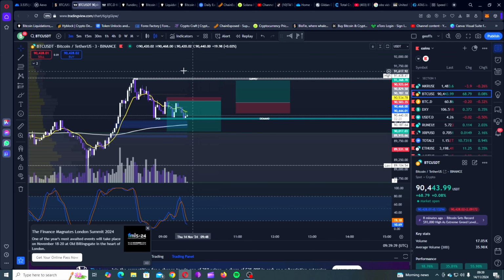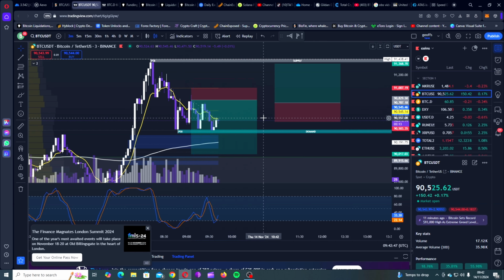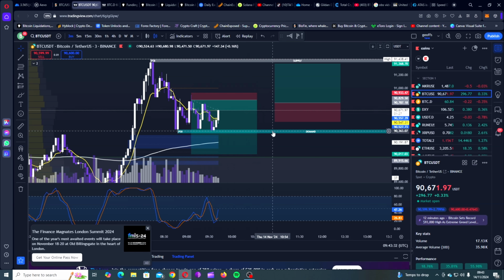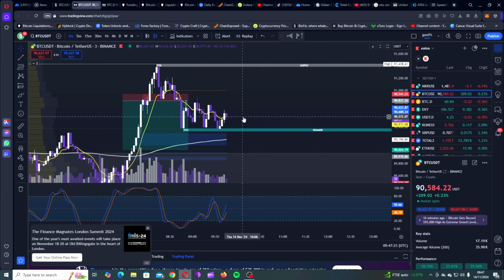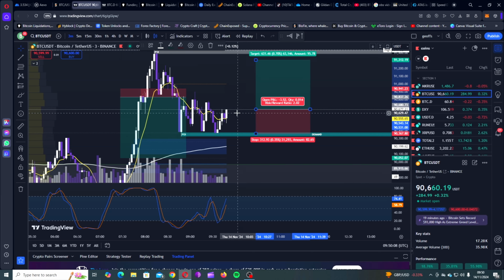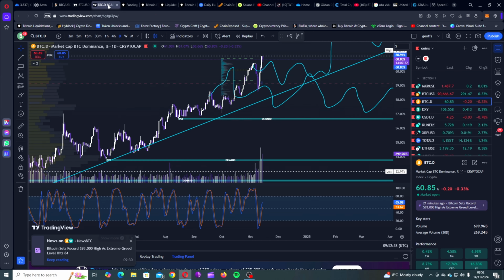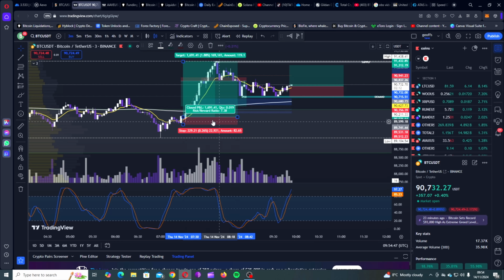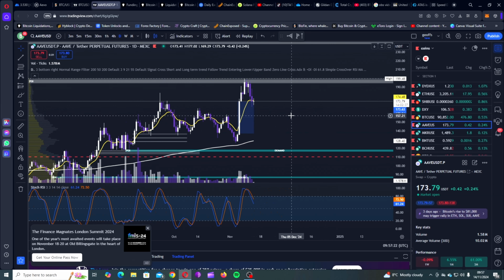The 10 EMA strategy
The 10 ema strategy show you how a simple system works best when trading
if you enjoy my content and would like to donate to help me keep making these videos please feel free to do so at .
X @geoff02315397

INSTAGRAM JEGUNIQUE
SNAPCHAT JEGUNIQUE
TIKTOK JEGUNIQUE

CHECK OUT ANOTHER GOOD FRIEND OF MYNE AND HIS TRADING BOTS